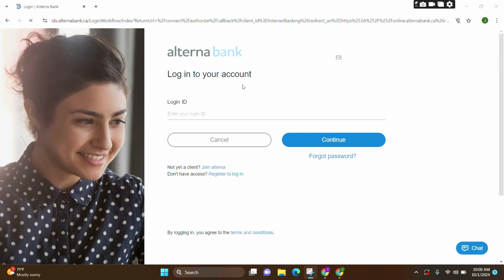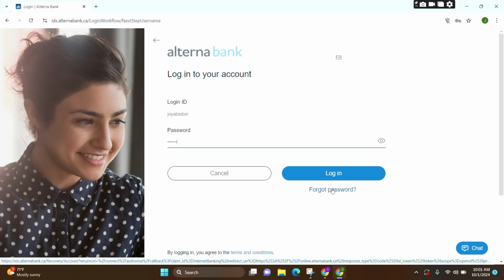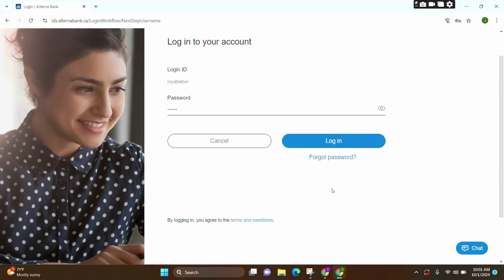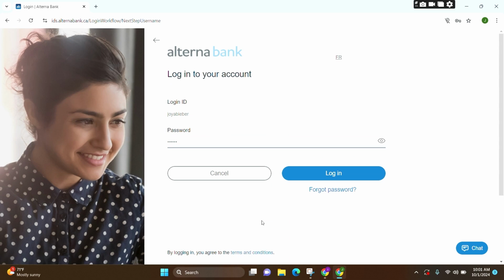How To Login Alterna Online Banking Account 2024 | Alterna Bank Sign In Tutorial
In this video, you will learn how to log in to your Alterna Bank online banking account easily. We will walk you through the step-by-step process to securely access your account, including entering your credentials and navigating the login page. Whether you’re using a desktop or mobile device, this guide will help you successfully log in to manage your finances online.